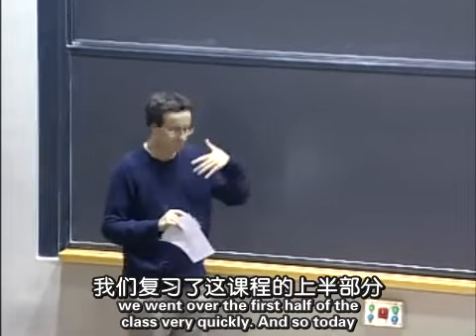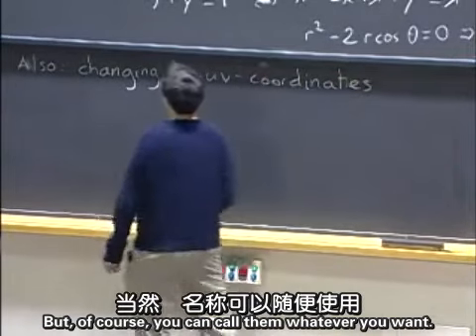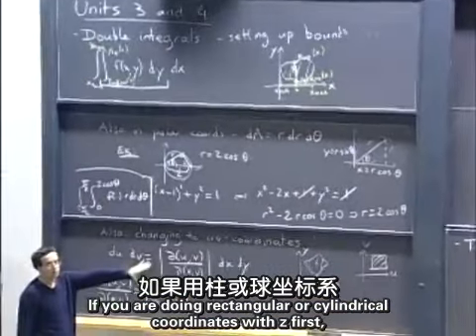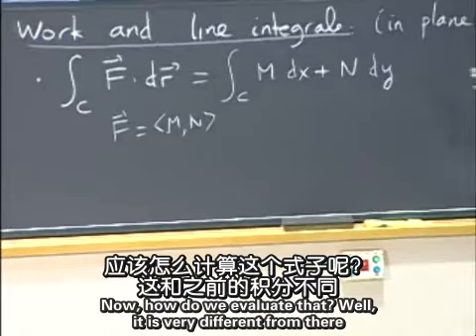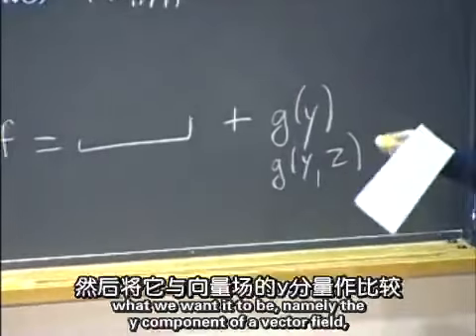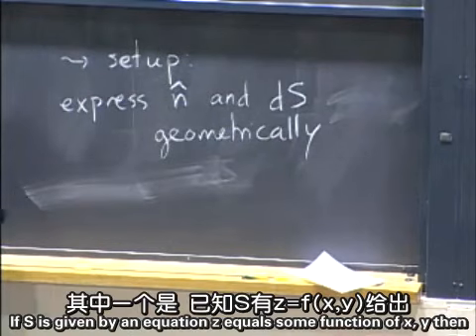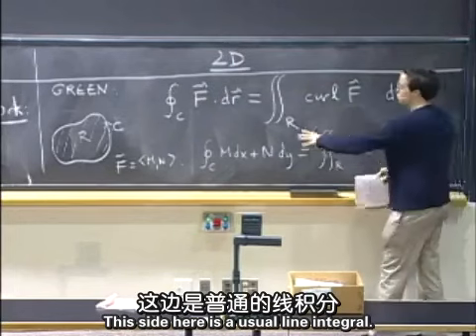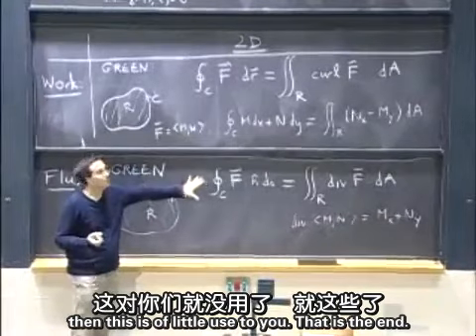第35集 期末复习续